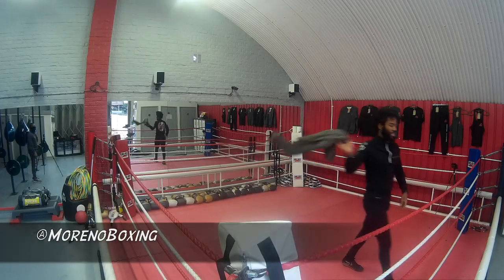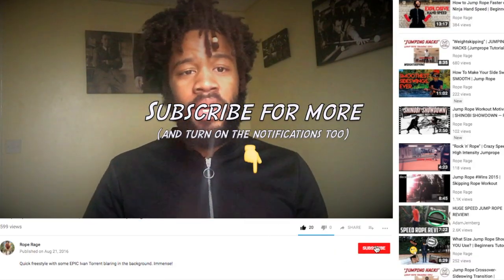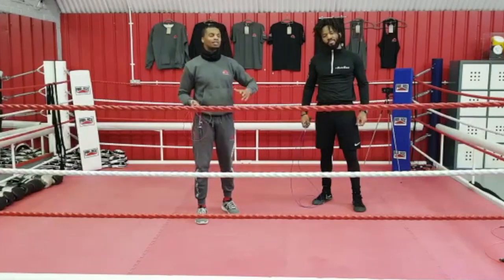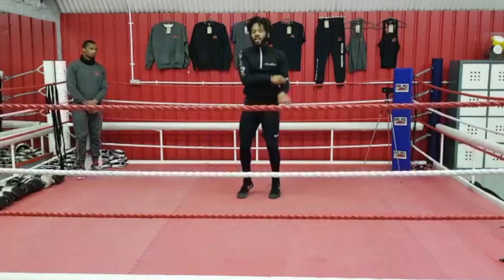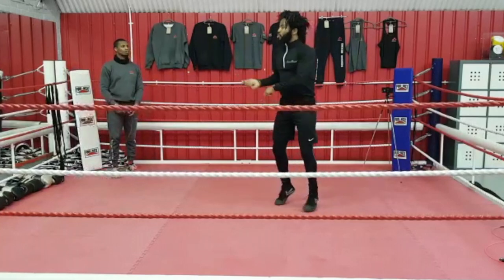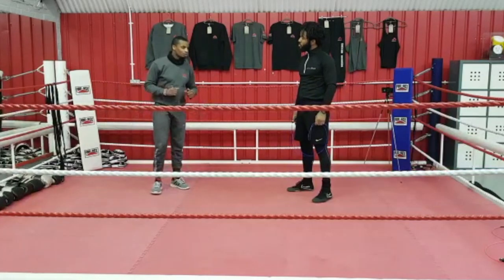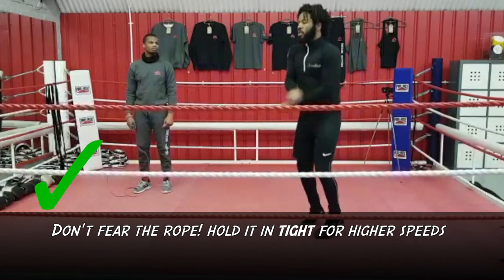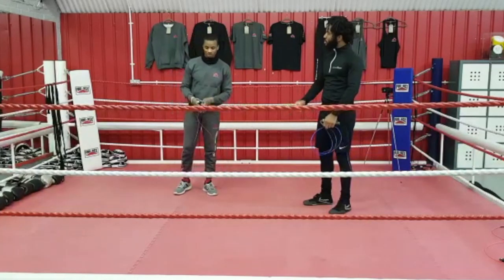Moreno Boxing Pt. 1: Discussing How To Train With A WARRIOR MINDSET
Here is how you train with a warrior's mindset, to TRANSFORM your jump rope journey from one of frustration and discouragement to one of STRENGTH and SUCCESS.

This is the first in a 3-part video series in which I met with Carlos Moreno (aka the Boxing Samurai) to discuss some of the UNIQUE Rope Rage methods of training.

For more Rope Rage videos/tutorials...